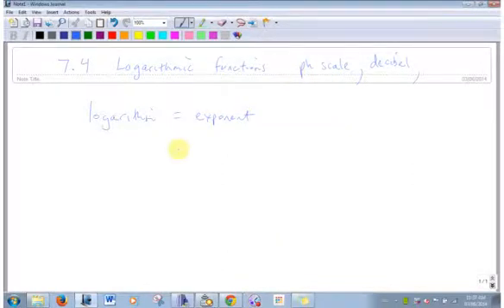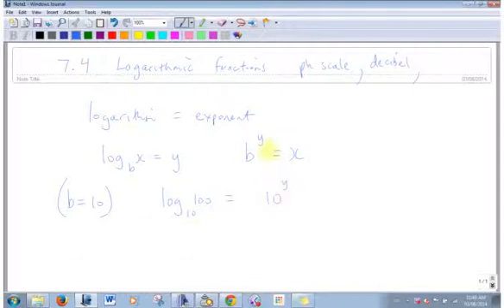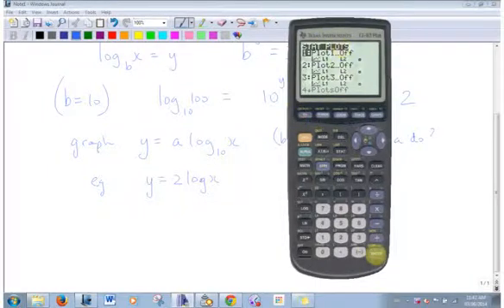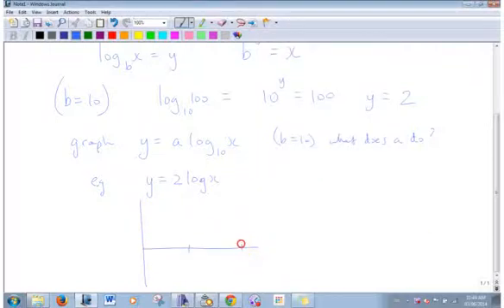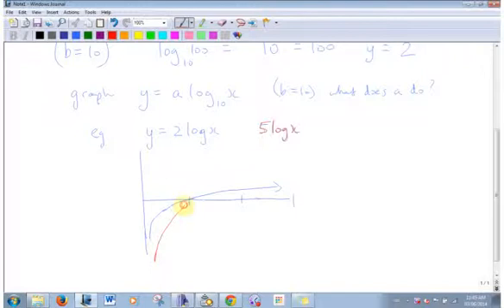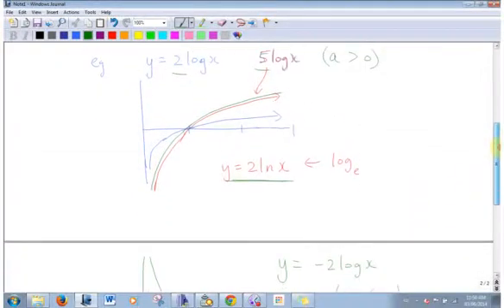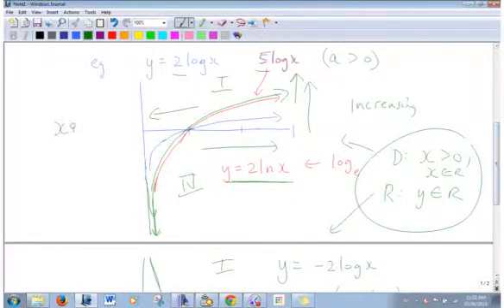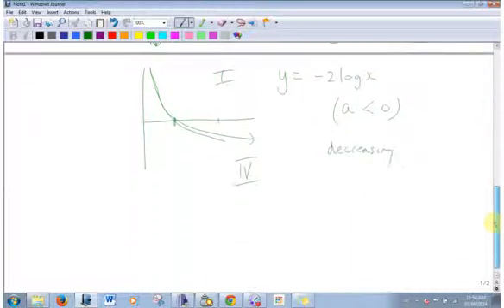7 4 logarithmic functions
characteristics of logarithmic graphs